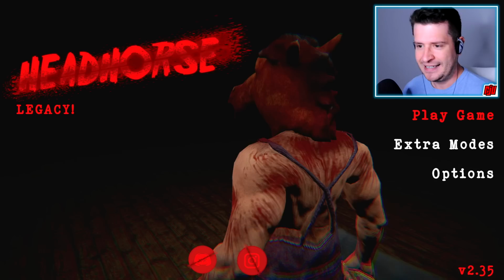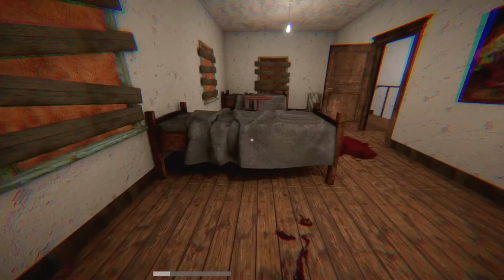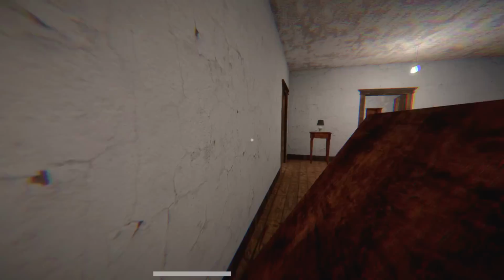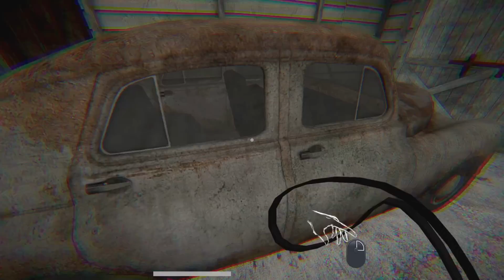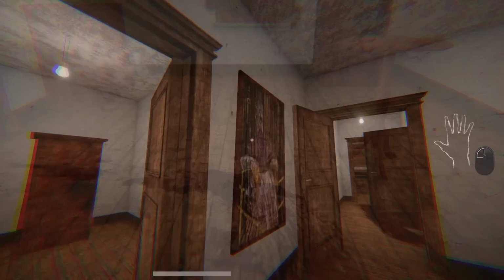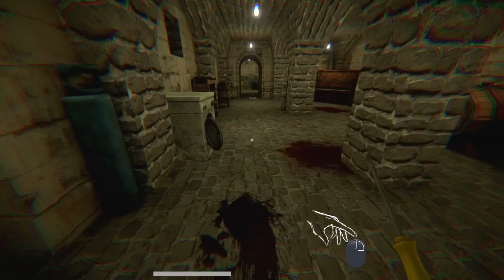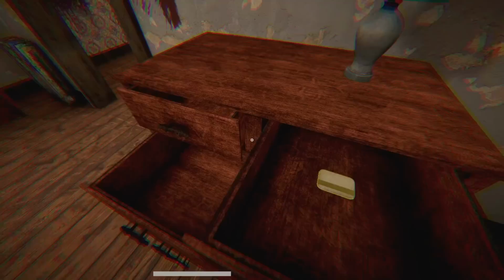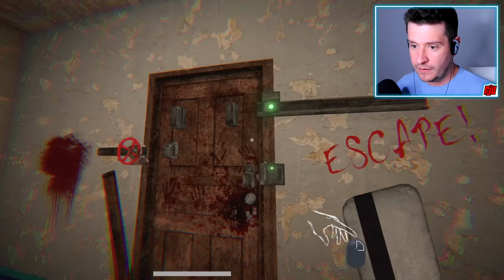A Maniac & His Dog | HEADHORSE LEGACY | Indie Horror Game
New PC Gameplay. Full Game Walkthrough. Kidnapped by a psycho with a horsehead, a man has 5 days to escape...

The most diabolical killer from smartphones is now on Steam. You have 5 days to survive and escape from the lair of this horrifying kidnapper with a horse's head. But don't think it will be easy. HeadHorse is a highly intelligent assassin with an unparalleled thirst for blood, and he is tracking your every move. No place is safe in this game, and at any moment you can be caught by HeadHorse or his dog, Grinder. Solve puzzles to escape and survive in a dark and terrifying scenario.

Try to escape from HeadHorse and Grinder in the liminal world of the Backrooms. Solve puzzles to open the door and escape, but it won't be easy. The scenario of HeadHorse in the Backrooms is challenging, and you will need to create strategies to succeed.

The game offers 6 difficulty levels, ranging from Ghost, which is the easiest where the player is not seen by the enemy, to Madness mode, where escaping is nearly impossible. Play and put yourself to the test. Will you be able to escape?